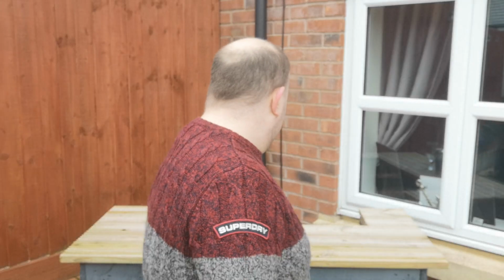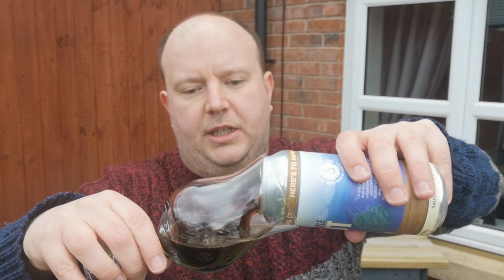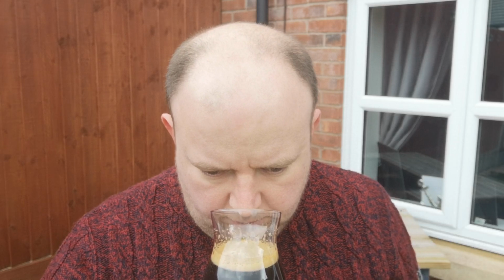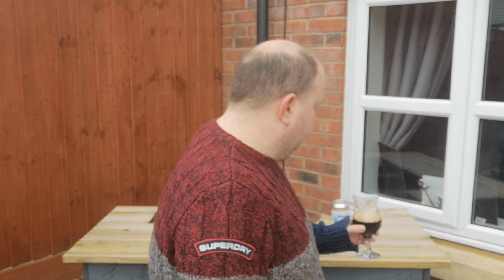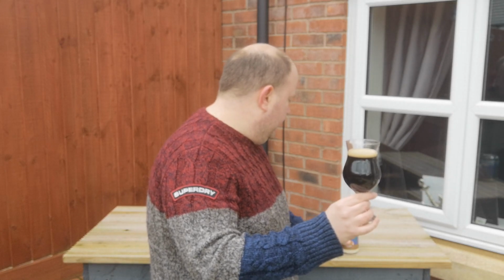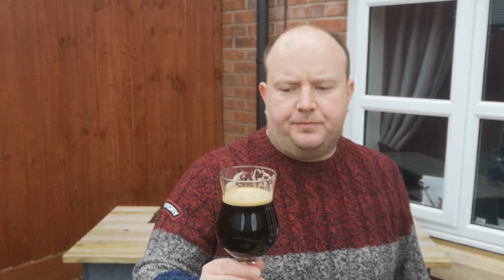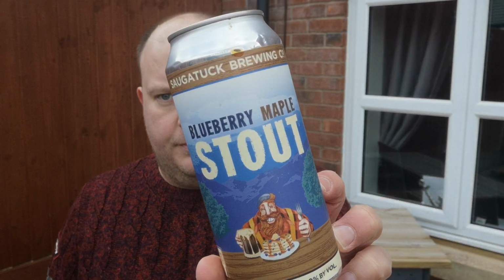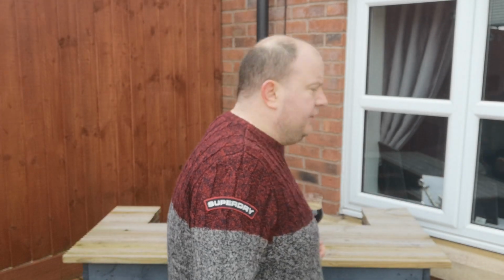Virgin Beer Review - Saugatuck Brewing - Blueberry Maple Stout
Well hey there folks and welcome back to The Hop House.
Our final beer from today is from Saugatuck Brewing Company in the USA, and it's their Blueberry Maple Stout, 6% ABV in a 440ml can.
I picked this up in B&M for £2.59 a can.